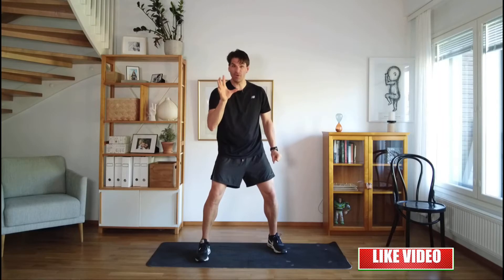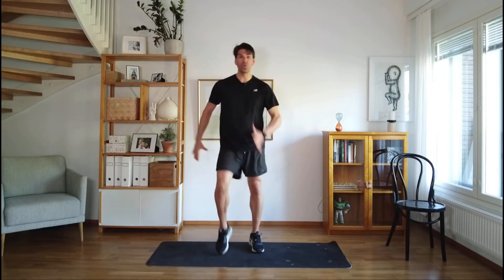Just Move! 15 Minute HIIT Workout!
No frills HIIT workout for Teens! Join us for this short HIIT workout and find some new ways to move your body. Just move whenever you get a chance! Grab a chair and let's move!